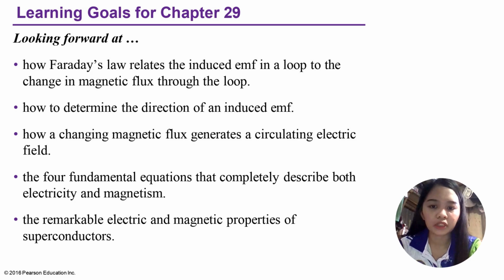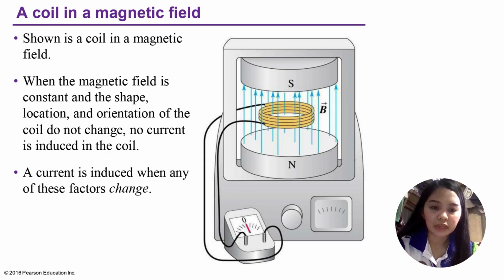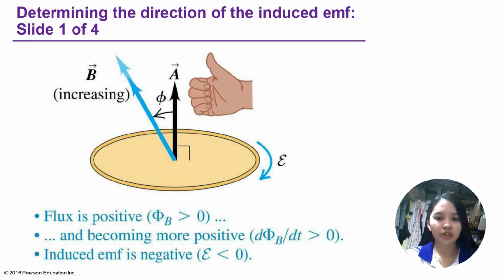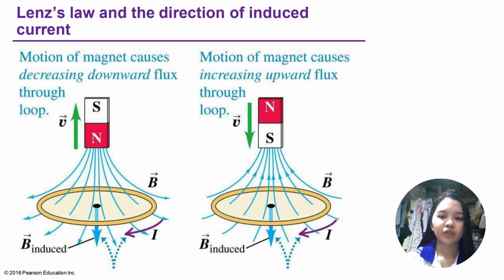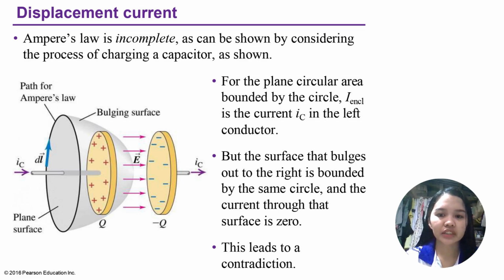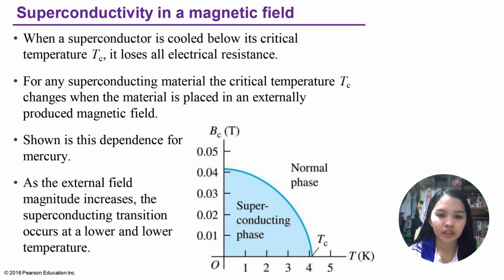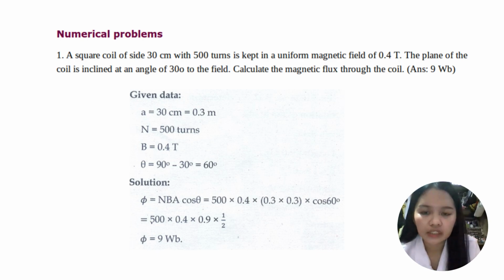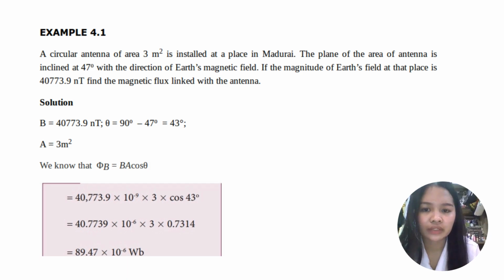Chapter 29: Electromagnetic Induction